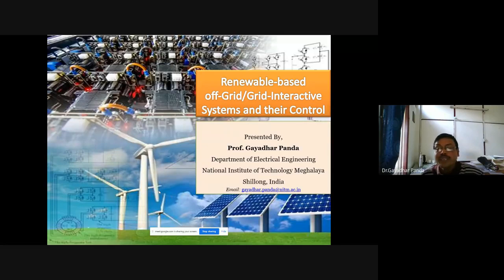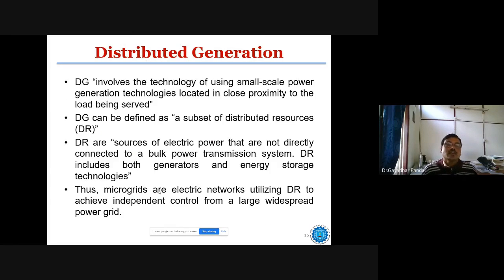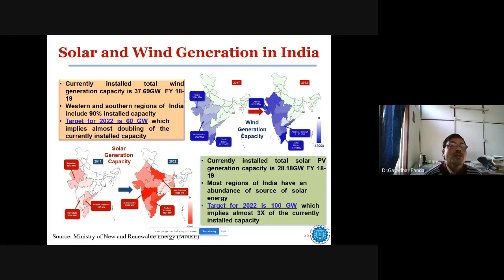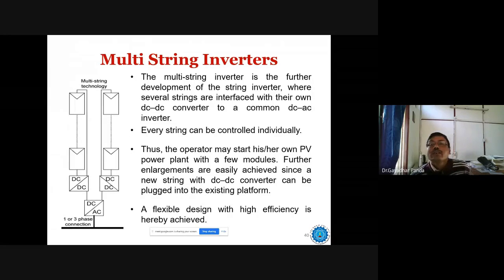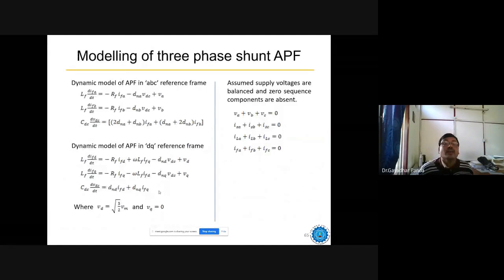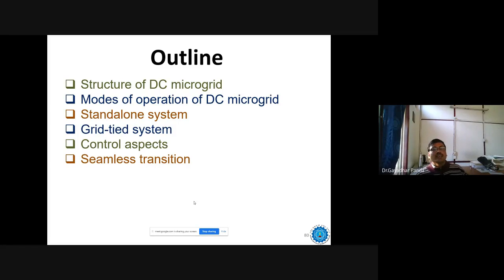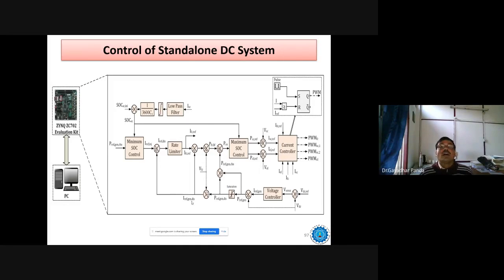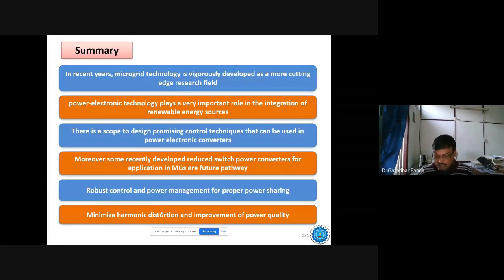ATAL FDP on Energy Storage (Session 6 by Dr. G Panda)